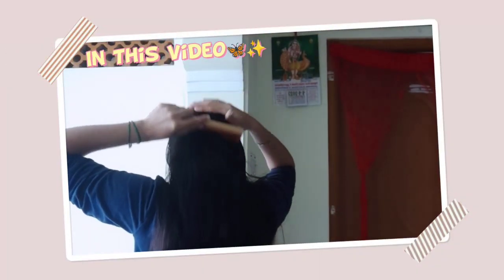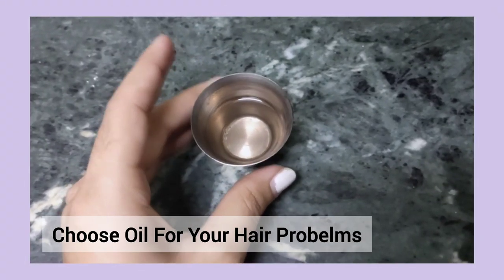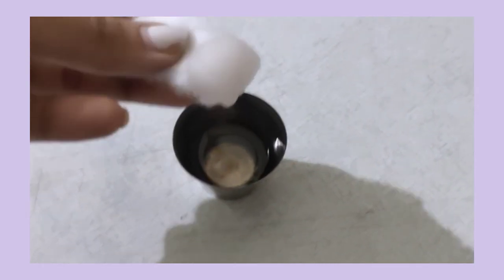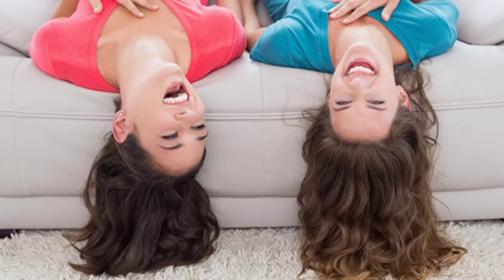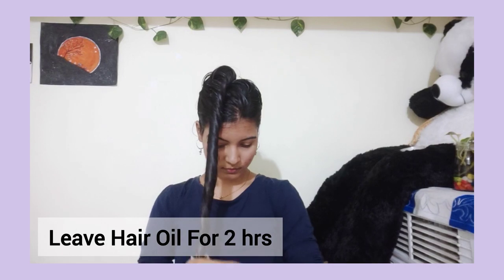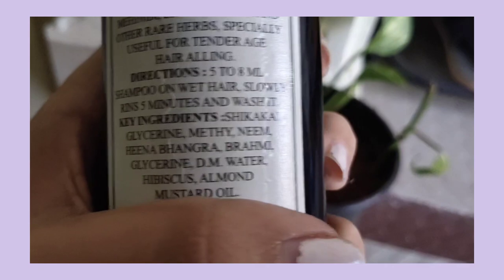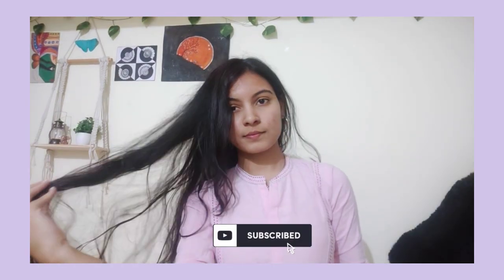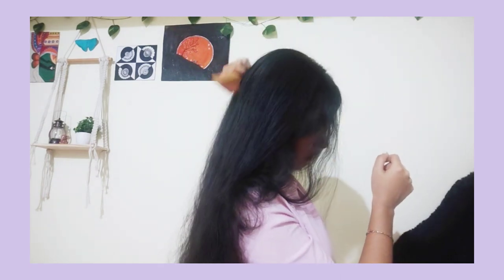✨I Tried Haircare Routine Tips of Dr.Sharmika||How to choose shampoo oil etc ..